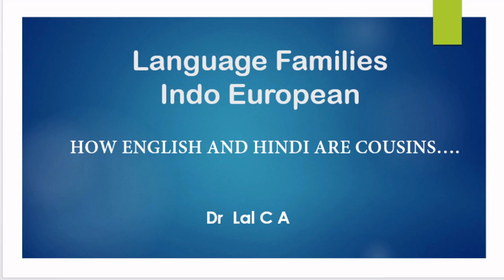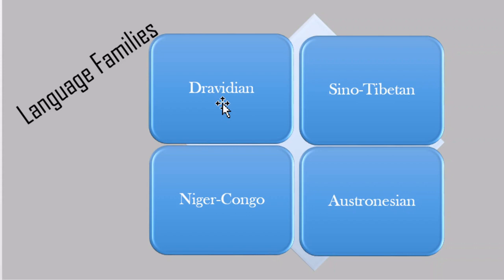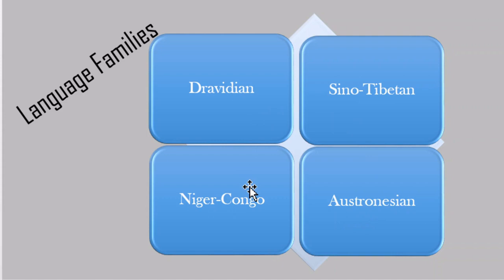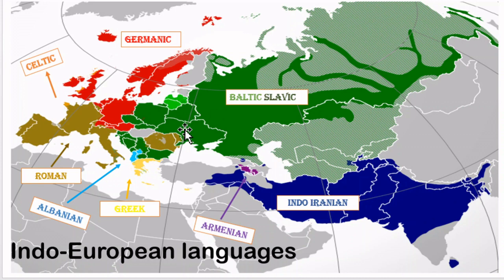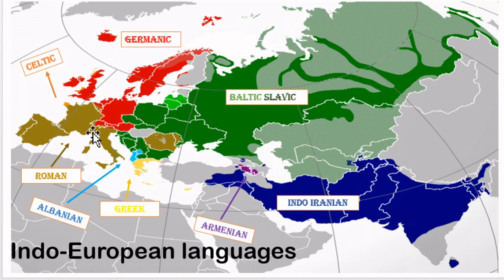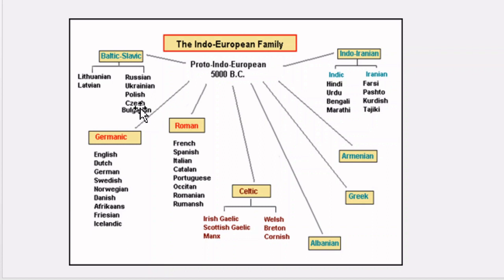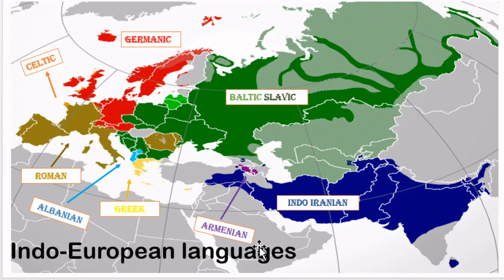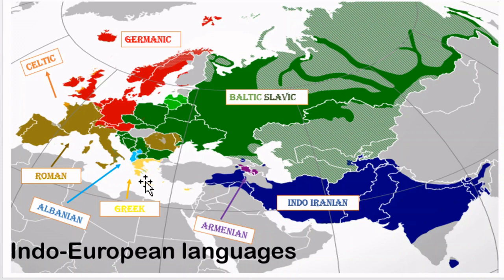Indo European Languages: the Descent of English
Did you know English and Hindi are Cousins? Well, this video on the Indo Europen Family of languages, which will tell you how!